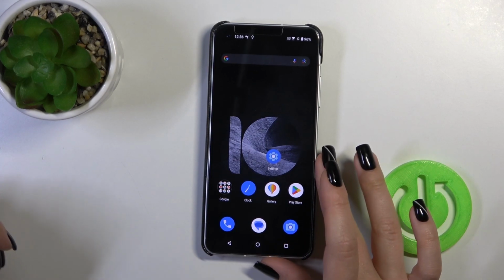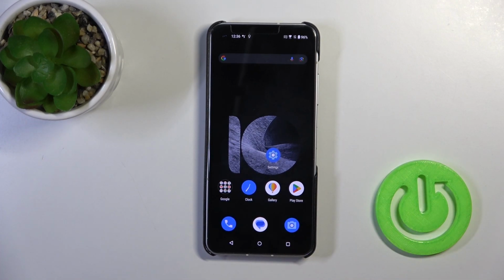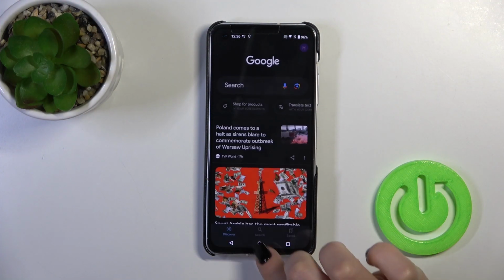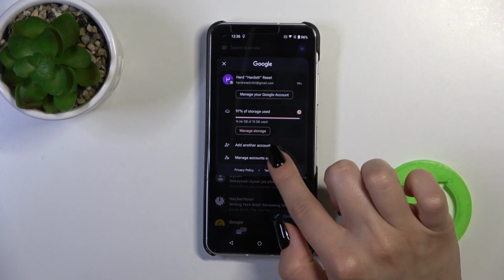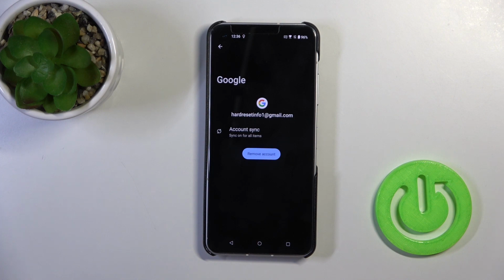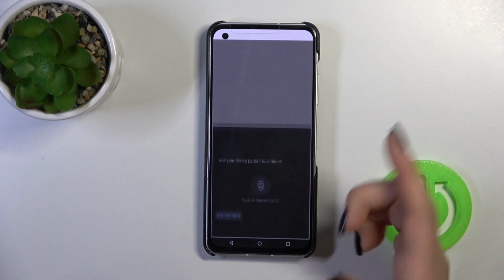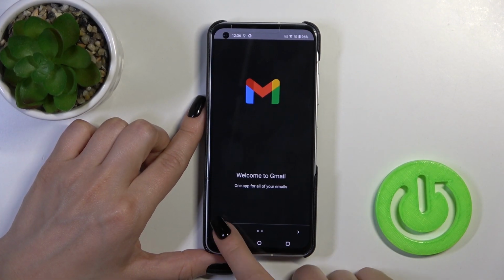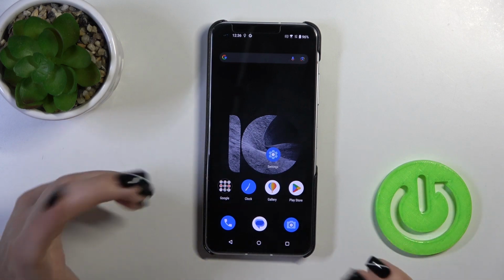How To Logout Gmail Account On Zenfone 10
Want to enhance the functionality of your ASUS Zenfone 10's home screen? This comprehensive video tutorial will walk you through the process of adding and removing home screen widgets with ease. Learn how to personalize your device by selecting and placing widgets that provide quick access to your favorite apps, tools, and information. From weather updates to calendar events, this tutorial covers everything you need to know about customizing your home screen for optimal convenience.

How to add and remove home screen widgets on ASUS Zenfone 10
Adding and removing widgets on Zenfone 10: Step-by-step guide
Customize your Zenfone 10 home screen with widgets: Easy tutorial
Personalize your home screen with widgets on ASUS Zenfone 10
Step-by-step guide to adding and removing home screen widgets on Zenfone 10
How to easily add and remove widgets on ASUS Zenfone 10
Comprehensive tutorial: Adding and removing widgets on Zenfone 10
Quick and easy home screen widget customization on ASUS Zenfone 10
Learn how to add and remove widgets on Zenfone 10: Expert tips
Customize your ASUS Zenfone 10 home screen with widgets: Complete guide